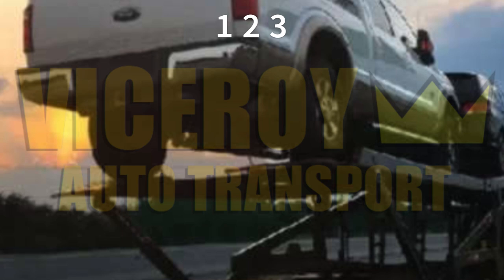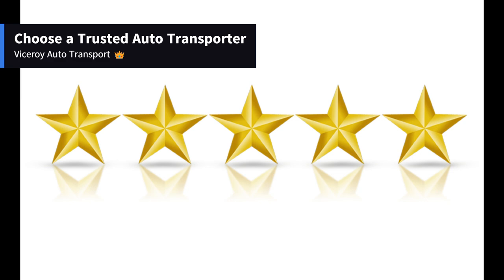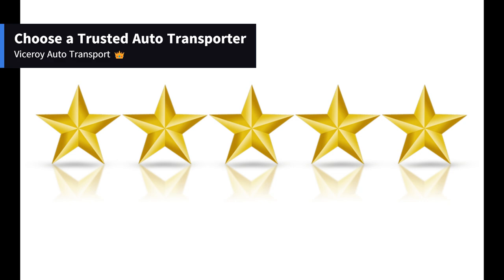MD: How to Ship a Car to or from Maryland - Viceroy Auto Transport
Vehicle Shipping to or from Maryland.
Getting a car shipped is simple as 1, 2, 3 with Viceroy.
Here are some easy steps to follow:

Step 1: Choose a Trusted Transporter.
Start by requesting a quote from Viceroy Auto Transport. Once you receive the information by email or phone, you can proceed with placing your reservation.

Step 2: Prepare Your Vehicle.
Clean your car, remove personal items, check for leaks, and disable alarms. Document your car's condition with photos for reference.

Step 3: Schedule and Track.
Confirm transport details, schedule pick-up and delivery, and use tracking services provided by the transport company for real-time updates on your vehicle's journey.

By following these three simple steps, you can ensure a smooth and secure car transport experience.